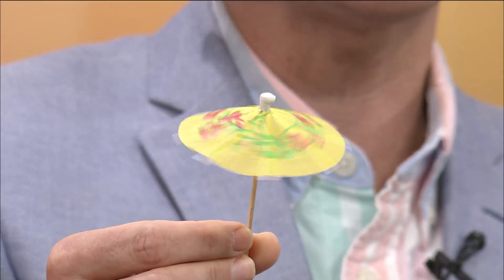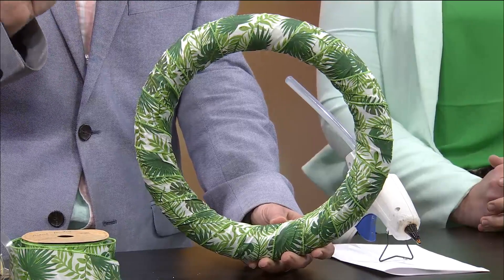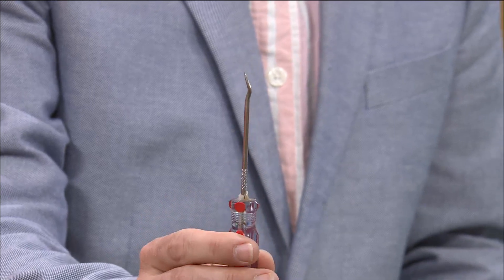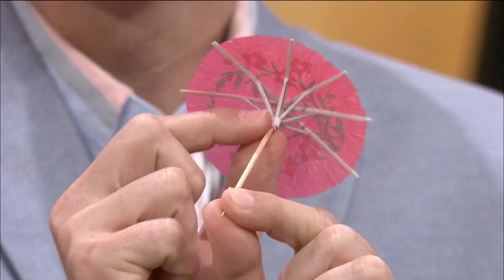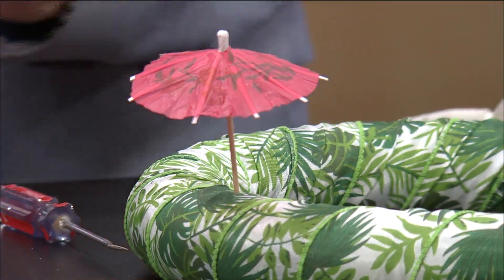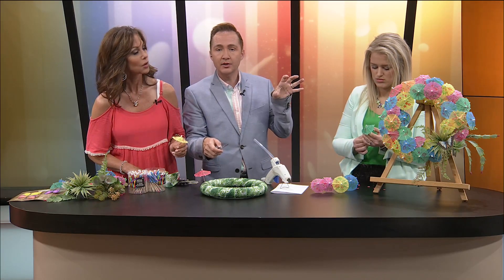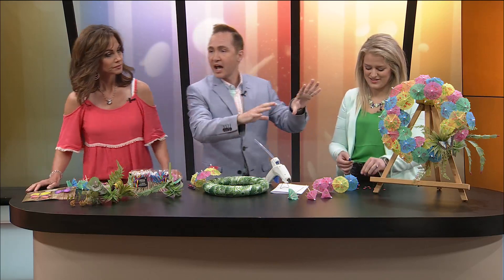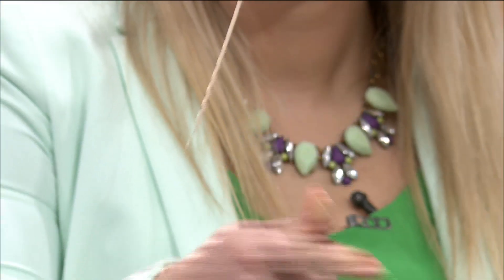DIY Mini Umbrella Wreath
Here's a super fun and easy DIY Mini Umbrella Wreath!
If you can't go to the tropics... bring the tropics to YOU!